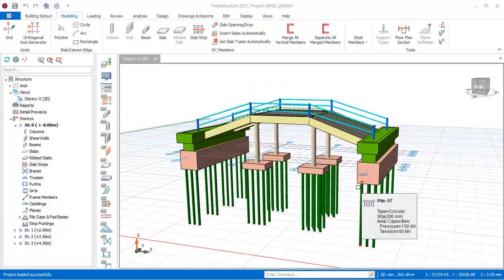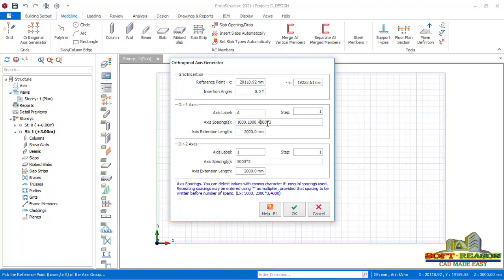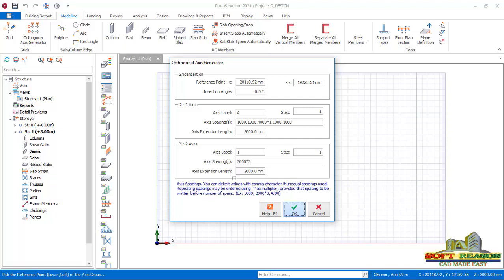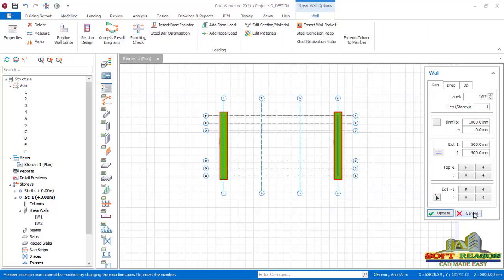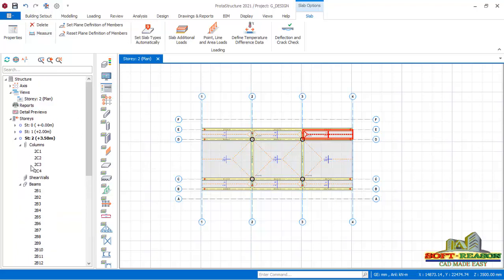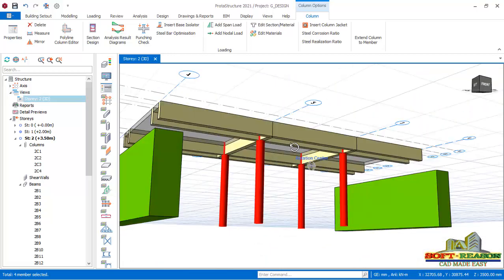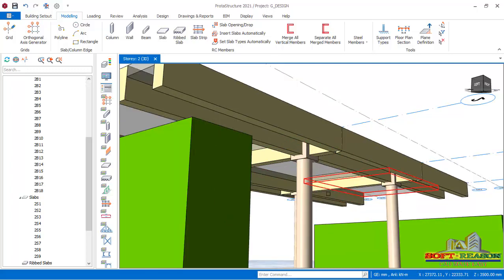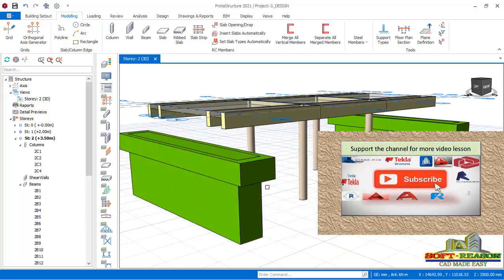How to Design a Small Bridge in PROTASTRUCTURE 2021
Bridge Modeling in Protastructure 2021
Bridge Modeling Part 1
This presentation will guide you through the first modeling process of the simple mini bridge design in Protastructure 2021